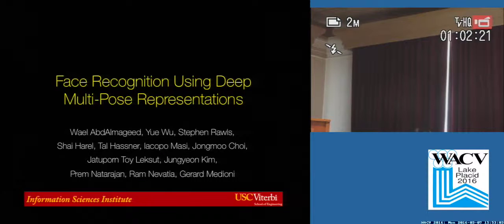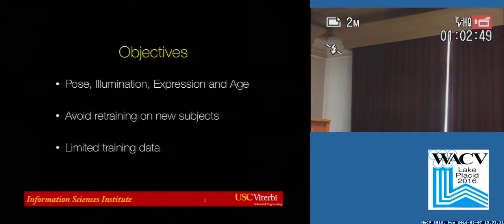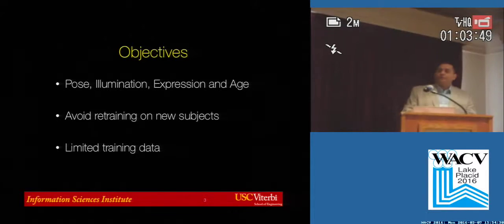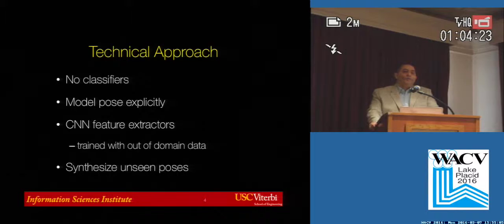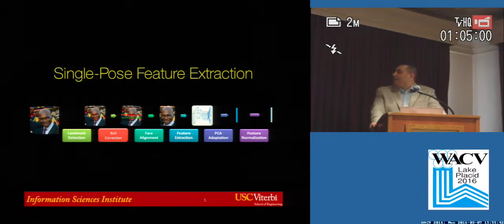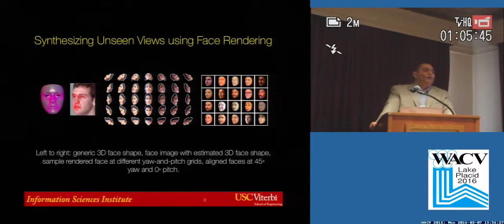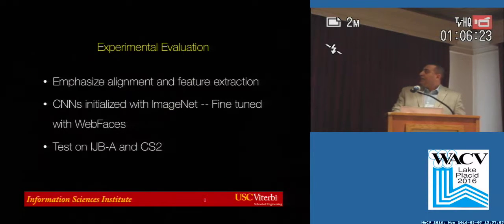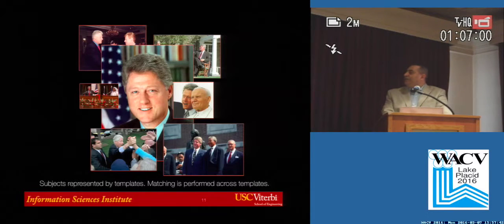Face Recognition using deep multi-pose representation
This video is about Face Recognition using deep multi-pose representation